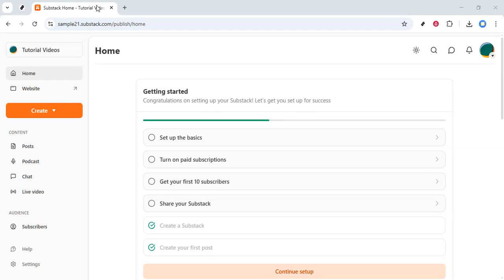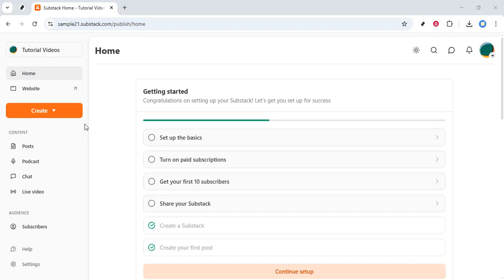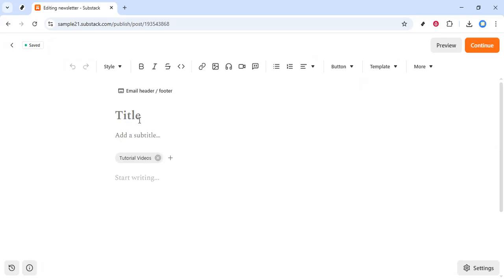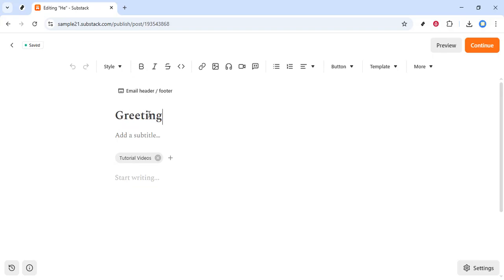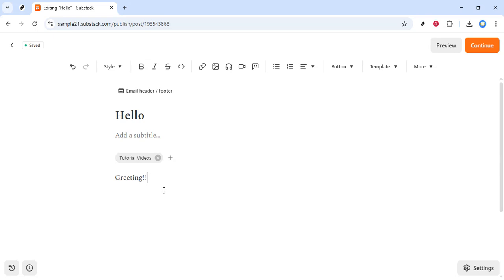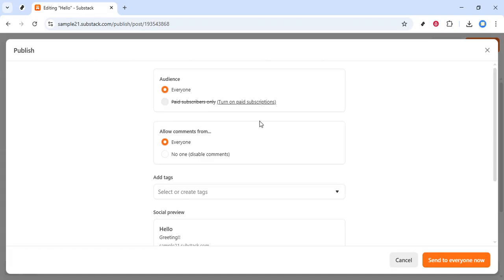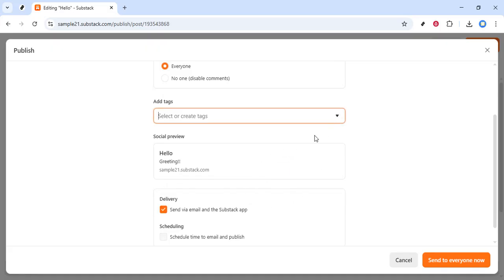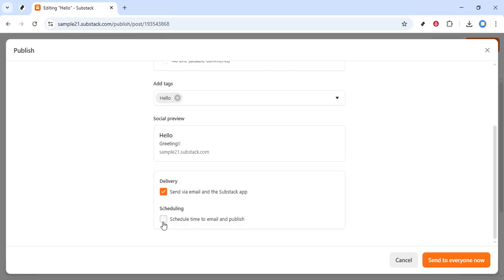How To Create Newsletter In Substack (Step by Step)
In this comprehensive tutorial, you will discover how to create a newsletter in Substack effectively. We will guide you through the essential steps and features of this powerful platform, helping you craft engaging content that resonates with your audience. Whether you're a seasoned writer or just starting, this video is designed to provide you with the insights needed to leverage Substack for your communication needs.

By the end of this video, you will have a solid understanding of how to set up your Substack account and create your first newsletter. Watch till the end to ensure you don't miss any important details that can enhance your newsletter experience!